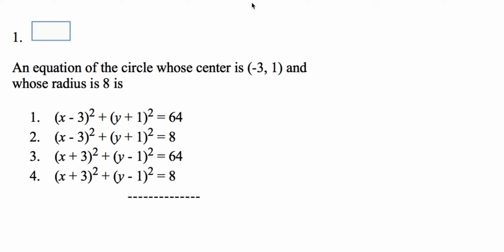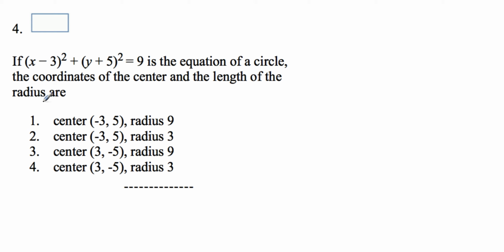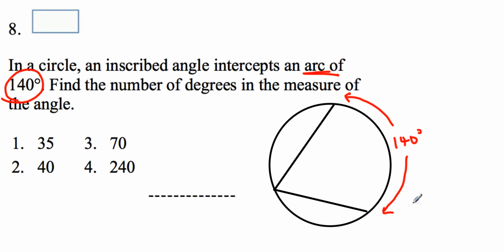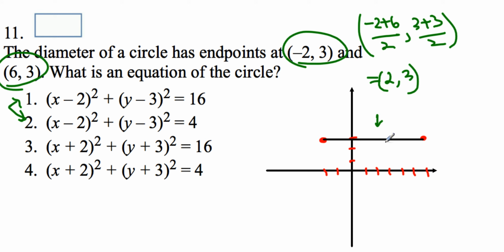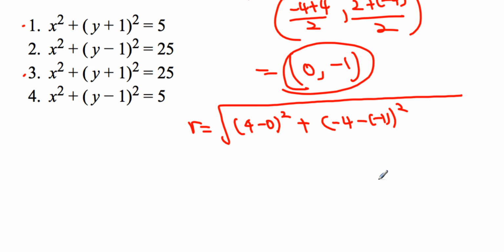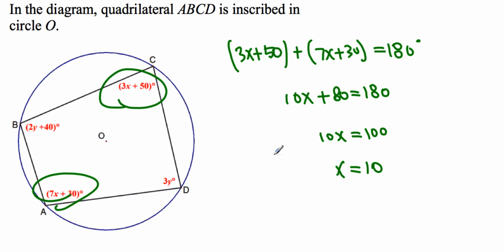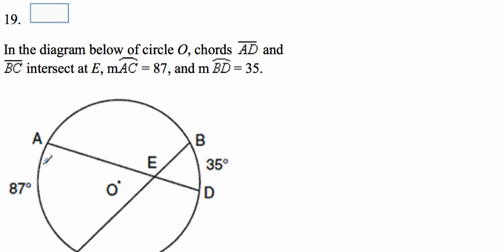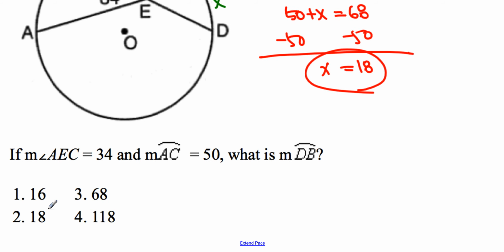Review of circles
These are solutions to some practice questions regarding equations of circles and angles in a circle.